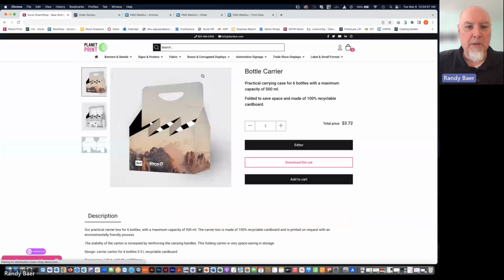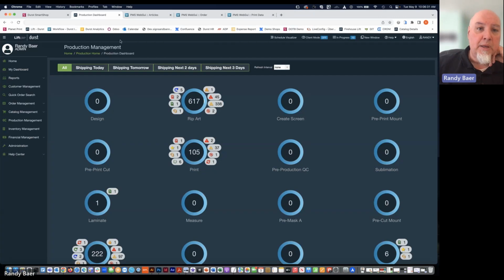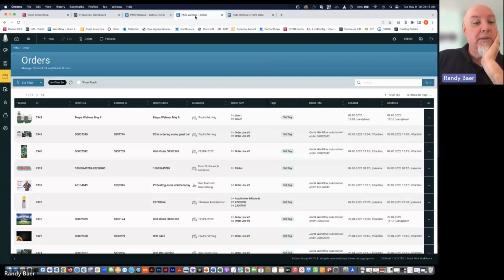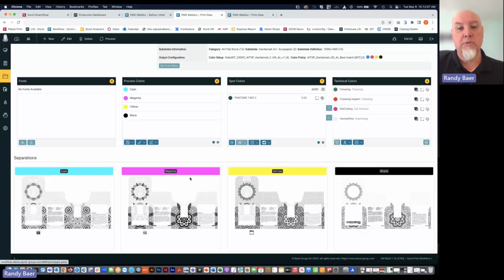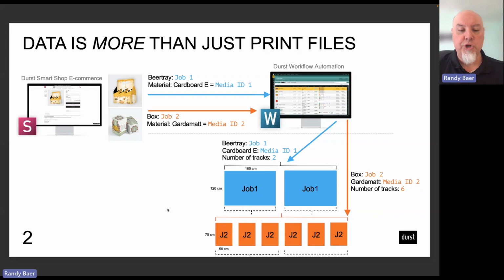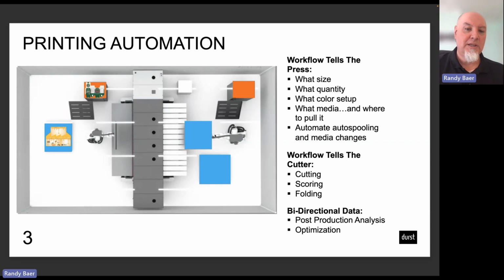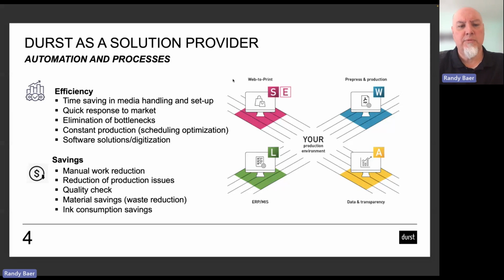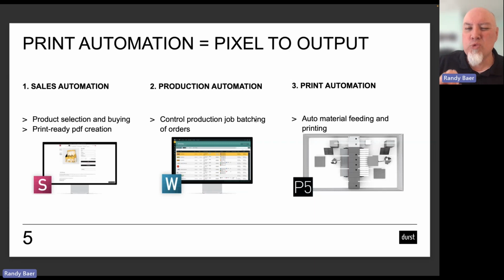Printing automation - Webinar 4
Join us for a journey through the entire process, from online ordering options, through prepress and production automation, before arriving at final analysis!

During this session we will demonstrate how software helps enhancing the printer’s performance by automatically submitting the right file with the right printing parameters to each printer.